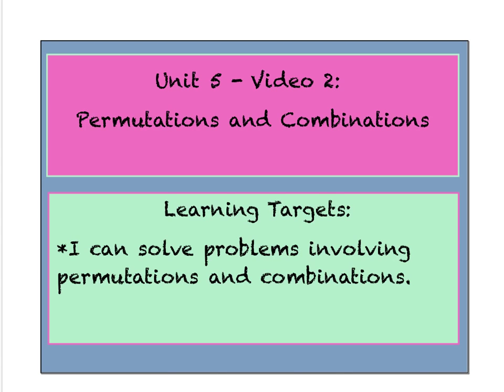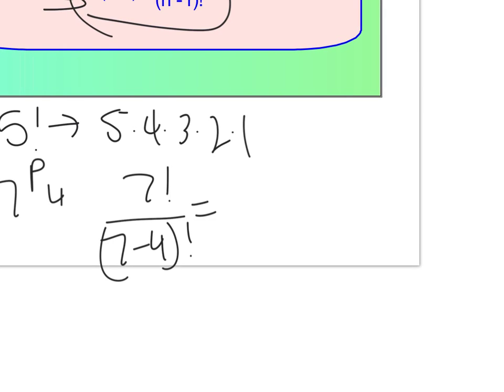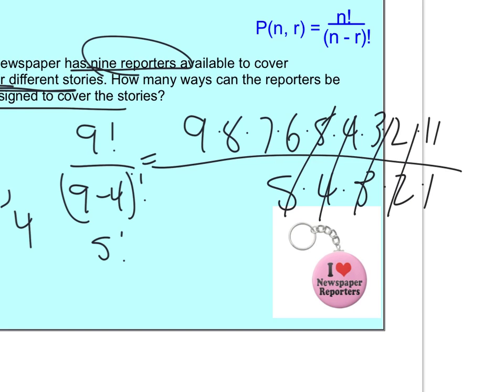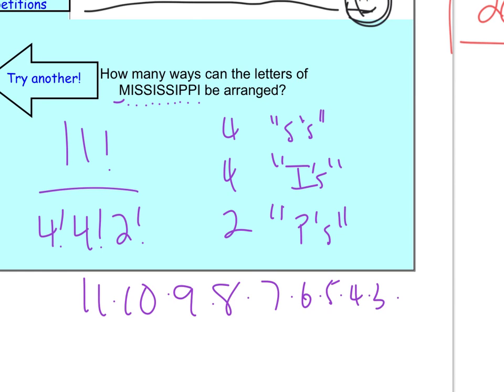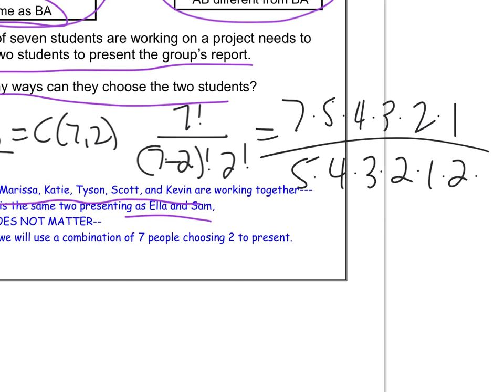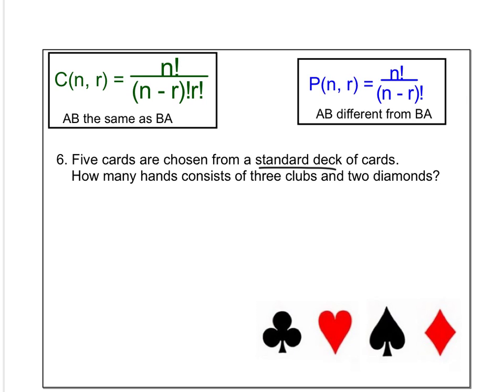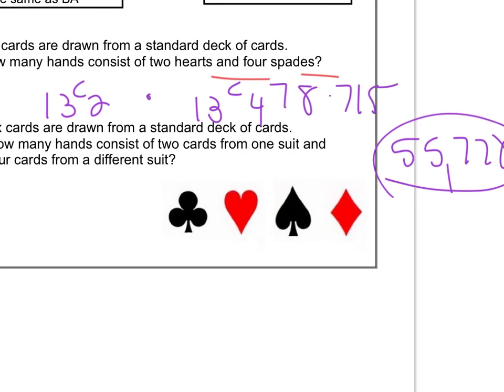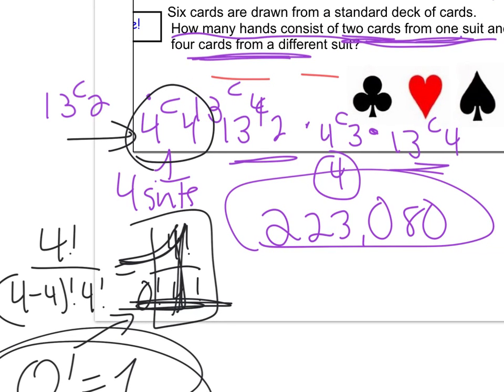5.2 Combs & Perms Alg2A